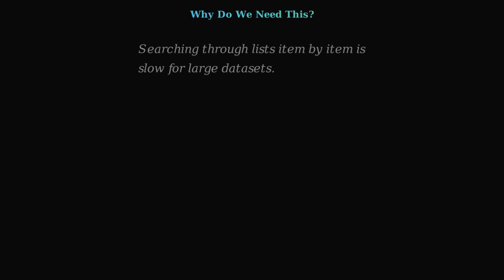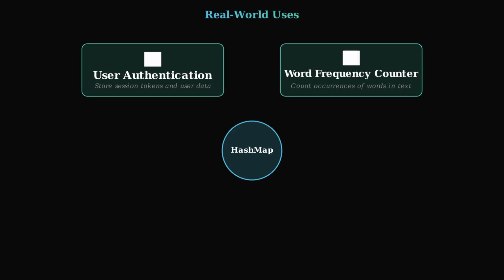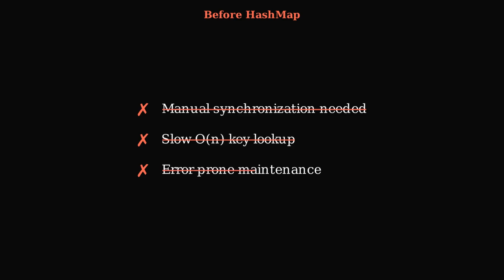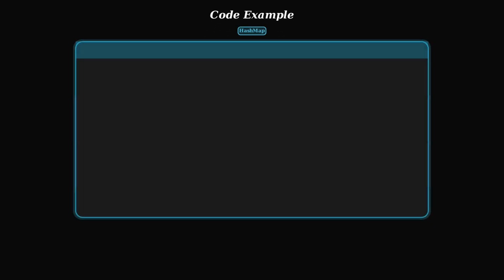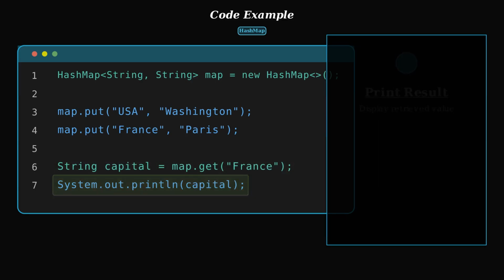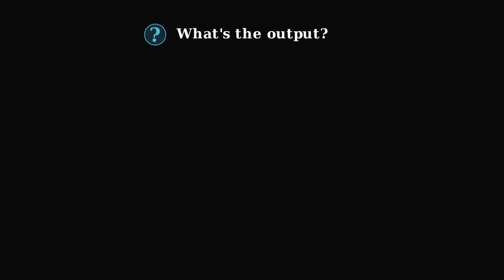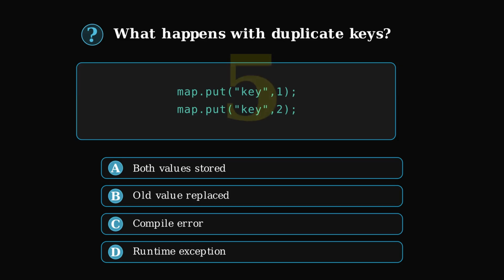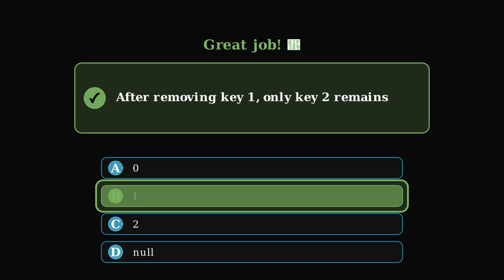HashMap in Java - Fast Data Lookup | Programming Tutorial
Learn HashMap in Java! This tutorial covers everything you need to understand and use HashMap in your Java programs. Perfect for intermediate programmers looking to level up their skills.

🎯 What You'll Learn:
- How HashMap works in Java
- When and why to use HashMap

⏱️ Timestamps:
0:00 - Introduction
0:07 - Why This Concept?
0:28 - Real-World Use Cases
0:49 - The Problem
1:08 - The Solution
1:30 - Code Example
2:04 - Quiz Challenge

👍 Like if this helped you understand hashmap